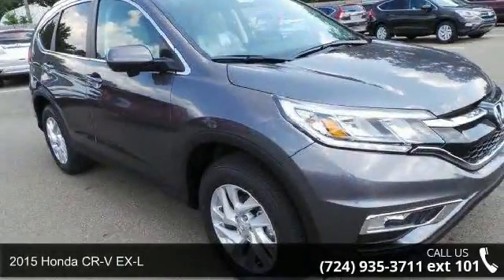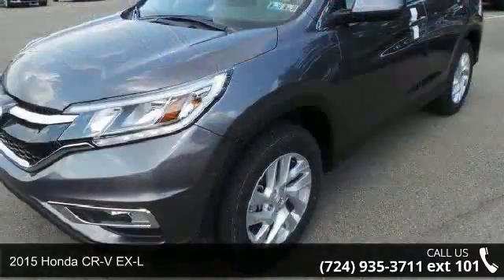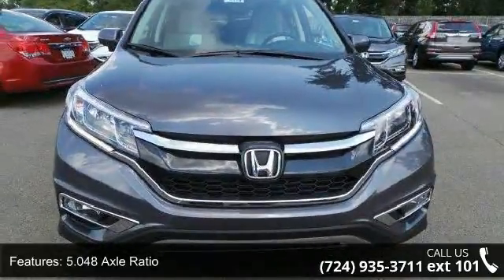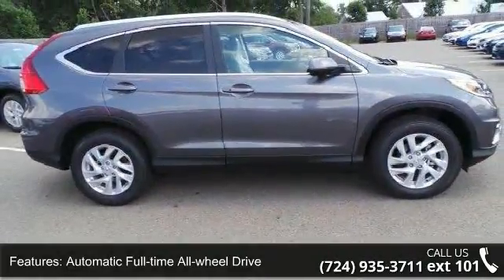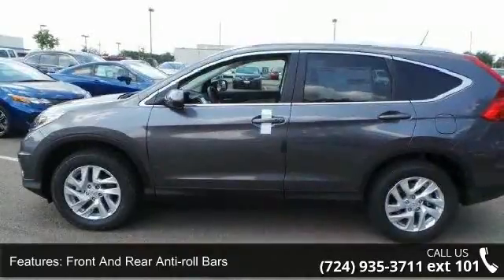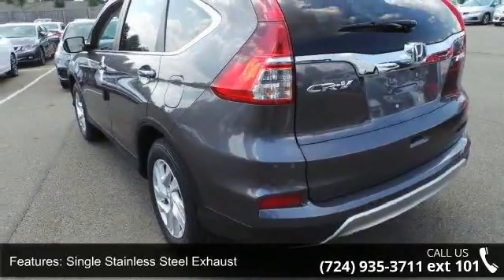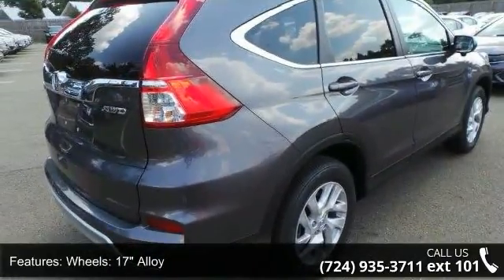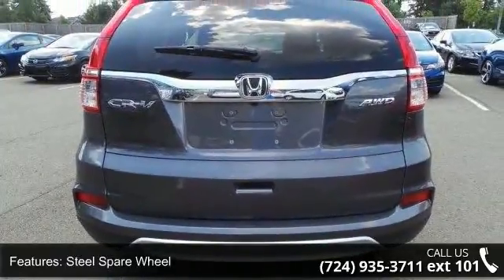2015 Honda CR-V EX-L - Baierl Automotive - Wexford, , PA ...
The Honda CR-V has a modern aerodynamic look, with sweeping lines, exciting body sculpting, and a dramatic profile. It has enough attitude and ability to get you around town and then tackle the open road and the great outdoors. The CR-V comes equipped with a 2.4-Liter i-VTEC 4-Cylinder engine with 185hp and a Continuously Variable Transmission. It has a rigid unit-body structure, coupled with taut suspension tuning, which give it impressive handling characteristics. For ultimate 4-season security, the CR-V is available with Honda's Real Time All-Wheel Drive with Intelligent Control System that smoothes out initial acceleration and can transfer up to 100% of torque to the rear wheels. The CR-V is very fuel-efficient and can get up to an EPA estimated 34 MPG Highway when in two-wheel drive. Hit the green ECON button, and the vehicle makes adjustments to its systems so they can be more efficient.